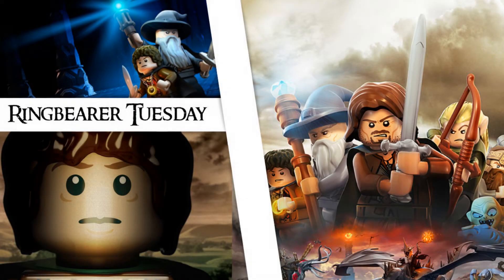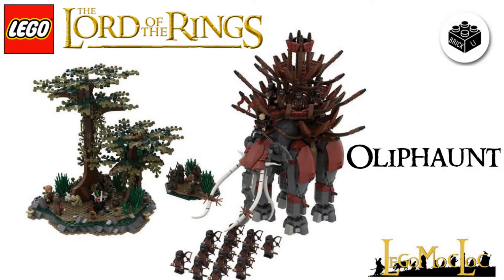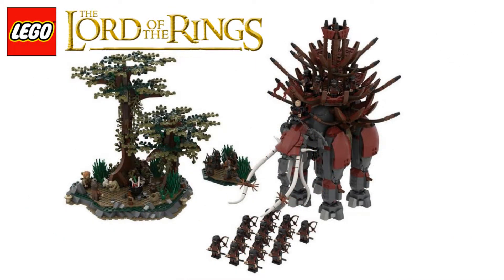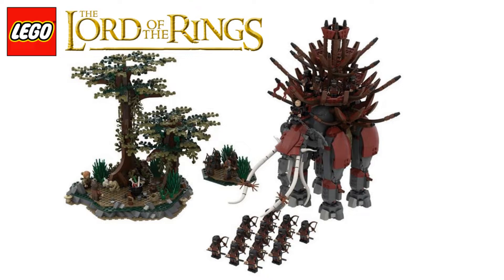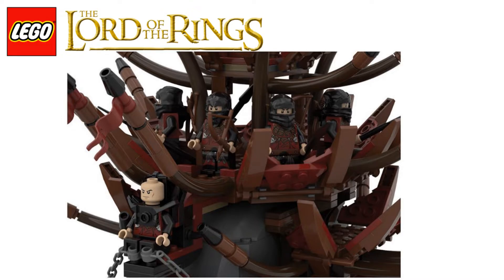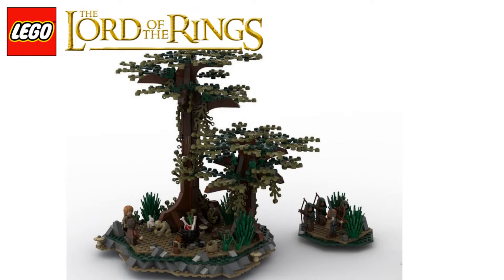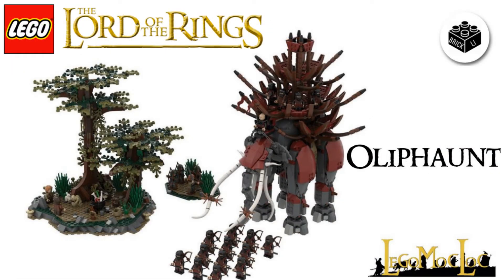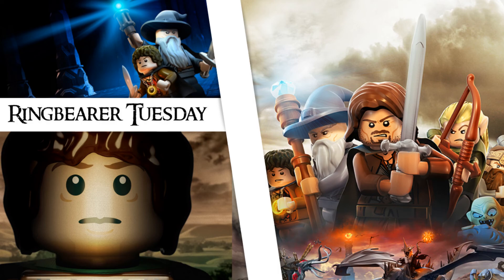LEGO LOTR Oliphaunt + Haradrim Minifigures! With Instructions! | Ringbearer Tuesday #3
➤Hey Bricks it's BrickLi here with the Custom Oliphaunt build from The Lord Of The Rings. In today's video we are gonna take an in depth look at this amazing instruction by LegoMocLoc! This actually is the second take on this video, just because I said 'Elephant' all the times instead of 'Oliphant'. Anyway, enjoy!

➤ Support my friend LegoMocLoc here!

➤ I have 3 rules for the comments, so please follow hem or your comment will be deleted:
Alright, the 1st rule is actually not so bad:
1. Have fun! I'm working on this YouTube page to get involved with all of you! That being said I read every comment and love interacting with you. If I have made your day better with one of my videos, that's an accomplished mission for me!
2. If you show me some awesome stuff on Instagram DM, fine, but don't spam every video with pleading messages.
3. If you want to notify me on a mistake I've made like a mispronunciation of a LEGO Minifigure's name, please read the comments for someone else who has already notified me, before doing it yourself.